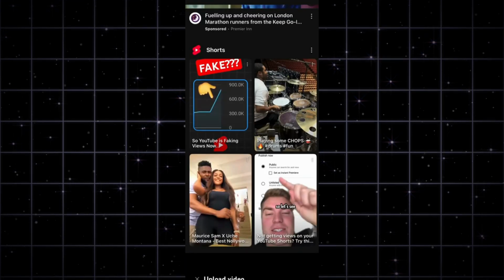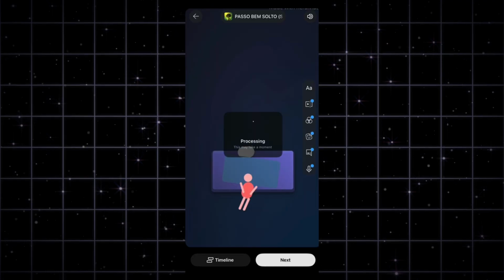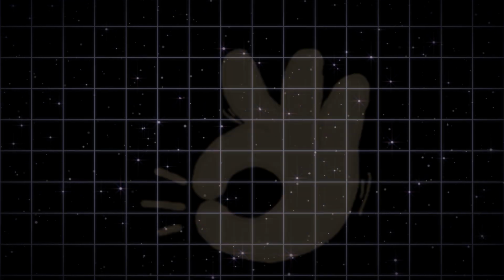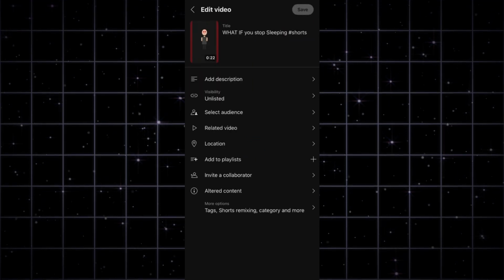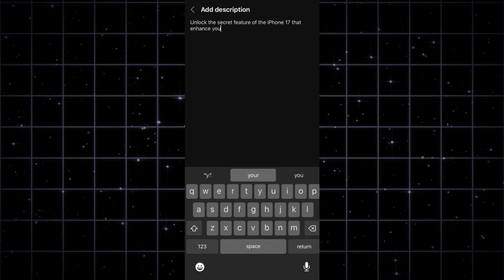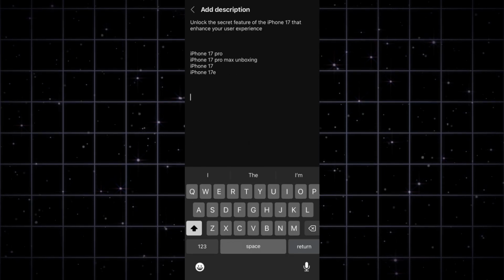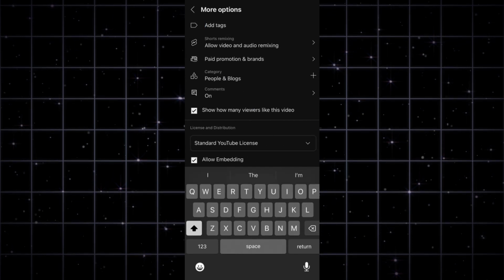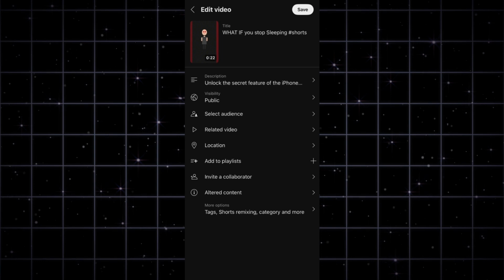STOP Uploading Shorts the Wrong Way (Do THIS for Views in 2025!)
Are your YouTube Shorts stuck at 0 views? 👀 You’re not alone. Most creators don’t realize they’re uploading the WRONG way — and that’s why YouTube isn’t pushing their videos into the Shorts feed.

In this video, I’ll show you step-by-step:
✅ The right way to upload Shorts (PC vs Mobile)
✅ Which hashtags actually work
✅ How to set thumbnails that get clicks
✅ Why descriptions & tags matter for SEO
✅ The BEST time to post for maximum reach

By the end, you’ll know exactly how to upload Shorts so YouTube actually promotes them. 🚀

📌 Watch till the end if you want to fix 0 views forever!